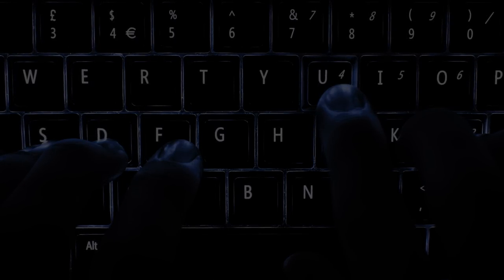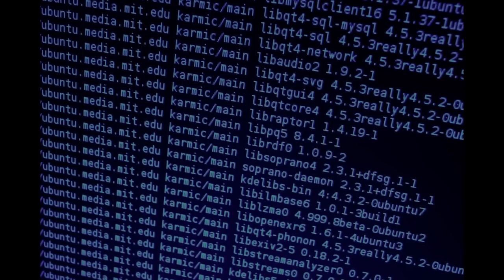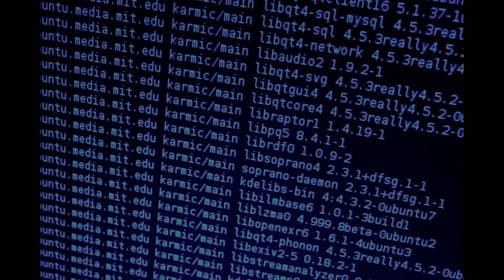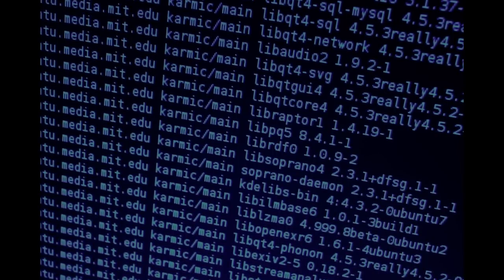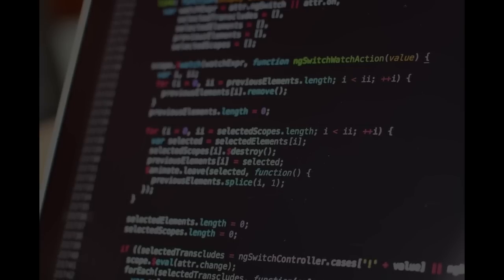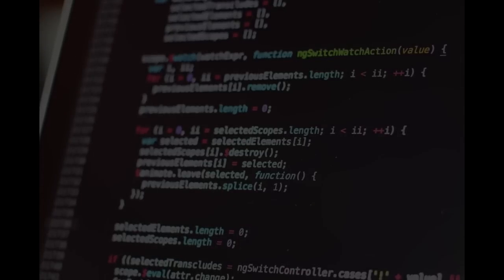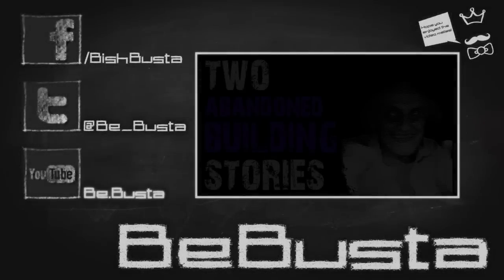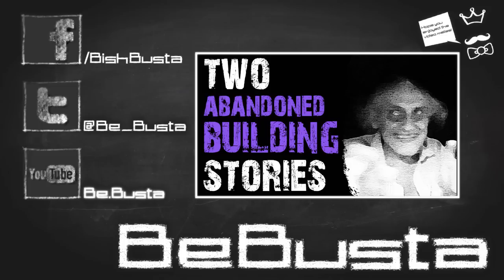TERRIFYING TRUE STORIES: 1 TRUE SHOCKING HACKING AND DEEP WEB STORY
Everybody loves to listen to a good scary story safe in the knowledge that they are just "stories". But what about the scary stories that are true? This list is compiled of stories and horrifying true experiences that happened to real people like you and I. If you would like to hear more true scary stories then please show your support by liking and subscribing. Busta

This YouTube channel covers all things creepy with a particular focus on "scary stories," "creepy countdowns," and "freaky film." Ideally I aim to produce 3 to 4 videos a week depending on my schedule.

B)